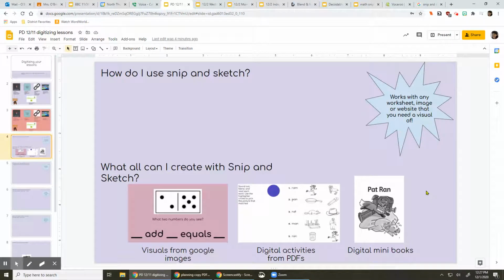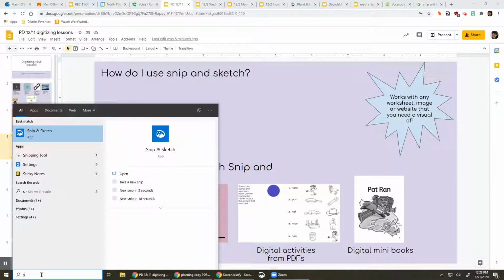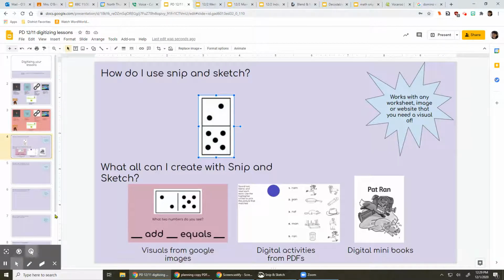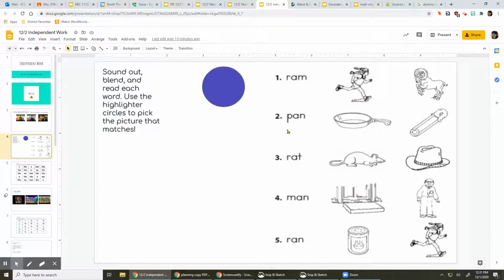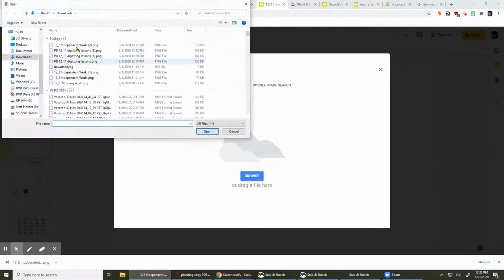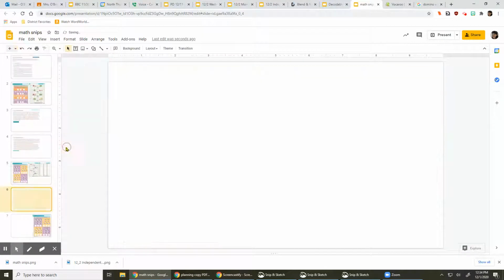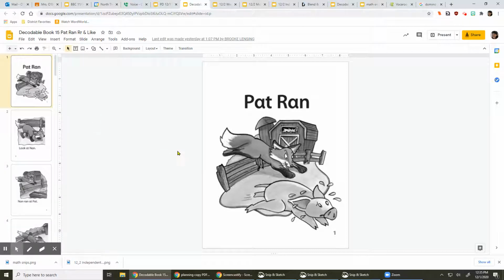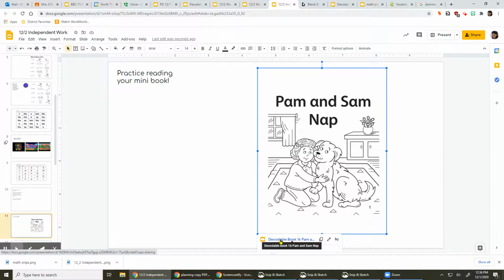Untitled: Dec 1, 2020 12:37 PM